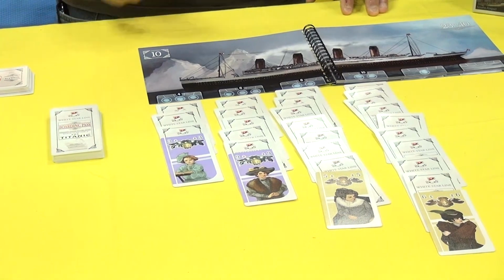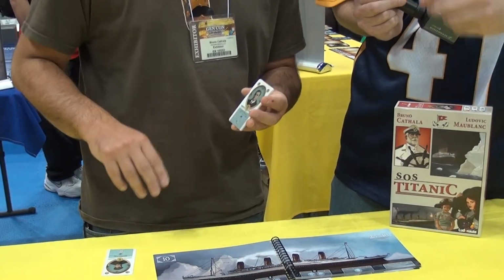SOS Titanic - Gen Con 2013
At Gen Con 2013, designer Bruno Cathala gives an overview of SOS Titanic, co-designed with Ludovic Maublanc and being released by French publisher Ludonaute at Spiel 2013 in October.